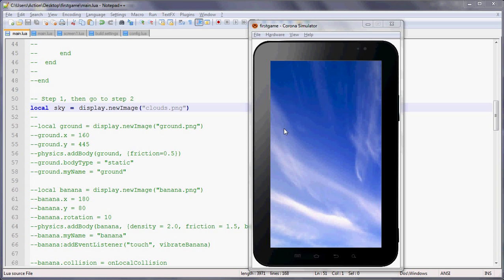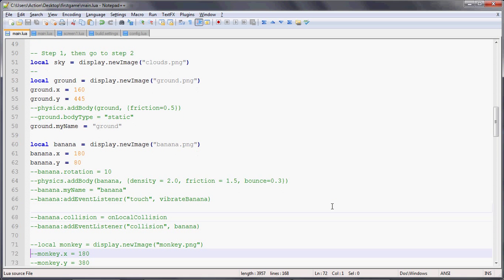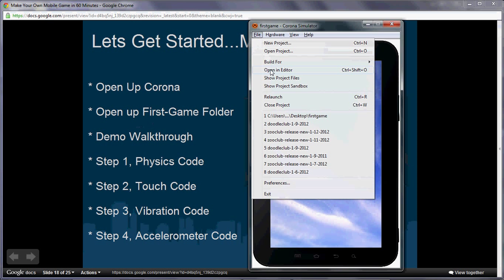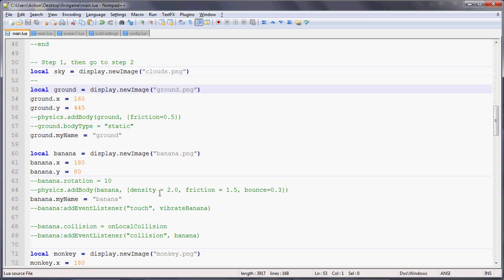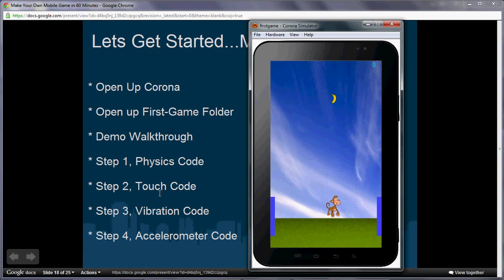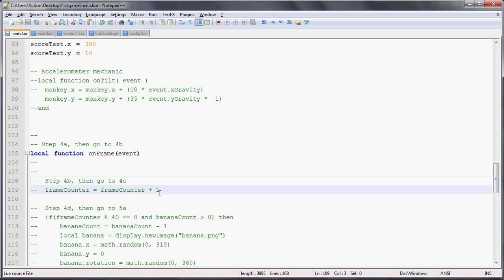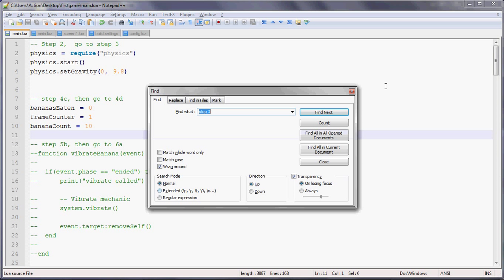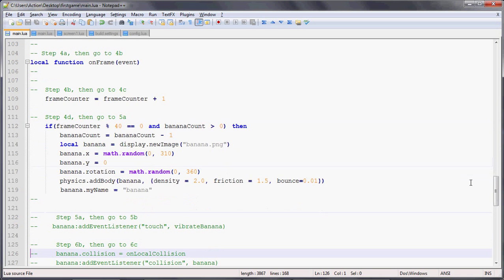Make Your Own Mobile Game In 60 Minutes, Part 4 of 6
Free tutorial to help students make their own mobile game in 60 minutes using the Corona SDK.

By the end of the tutorial,  you'll have a game that you can play on your Android/iPhone/iPad/Kindle/Nook device :)

Supported by chromacoders.org, a game dev club made to inspire students to work in teams to make their own cool games